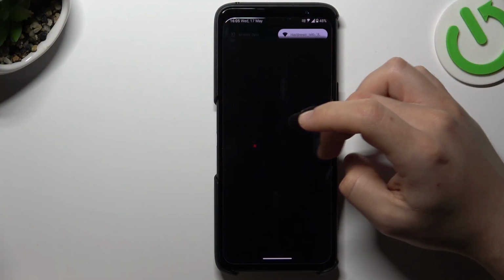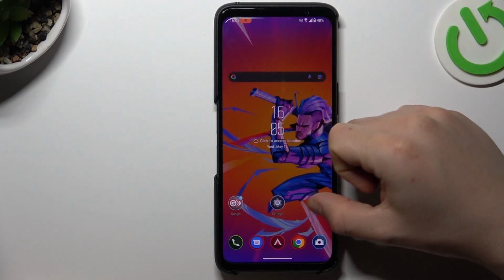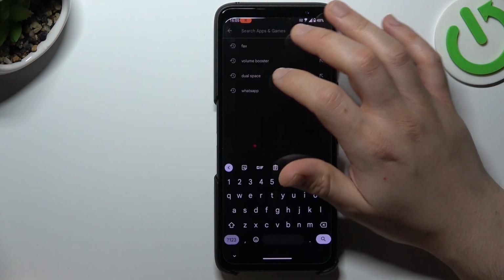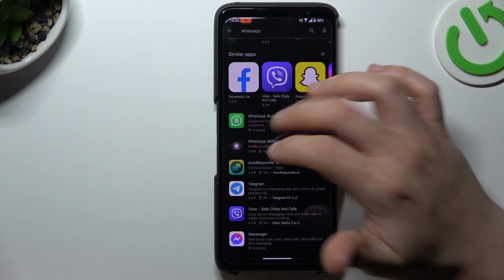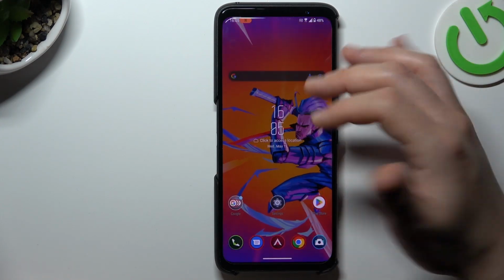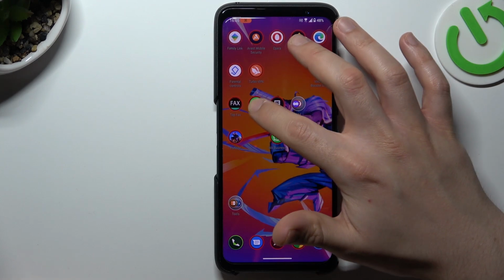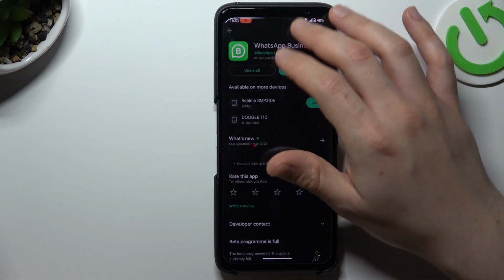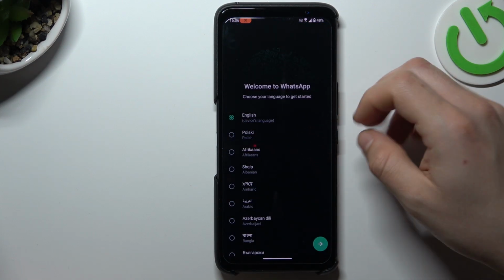How To Get Two Separate Whatsapp Apps On Asus Rog Phone 6D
In this informative video tutorial, we reveal the secret to having two separate WhatsApp apps on your ASUS ROG Phone 6D, allowing you to manage multiple accounts or separate personal and professional messaging effortlessly. Whether you're juggling different phone numbers or simply need to keep your private and work chats separate, this video has the solution for you. We address the most searched questions, providing step-by-step instructions and helpful tips to help you set up two independent WhatsApp apps on your ASUS ROG Phone 6D.

How can I get two separate WhatsApp apps on my ASUS ROG Phone 6D?
Is it possible to have multiple WhatsApp accounts on a single device?
Do I need to root or modify my phone to install two WhatsApp apps?
Are there any specific apps or methods to achieve this on the ASUS ROG Phone 6D?
Can I use different phone numbers for each WhatsApp account?